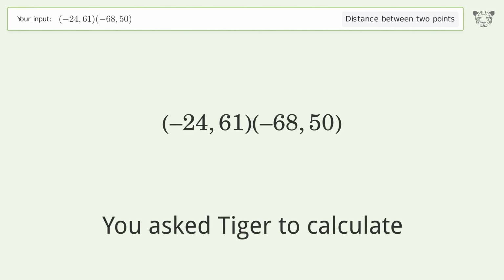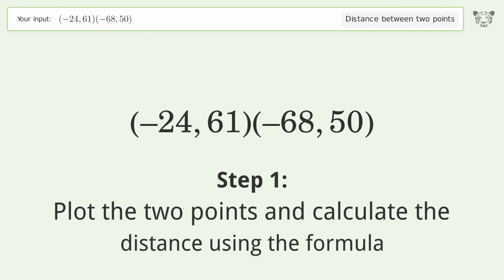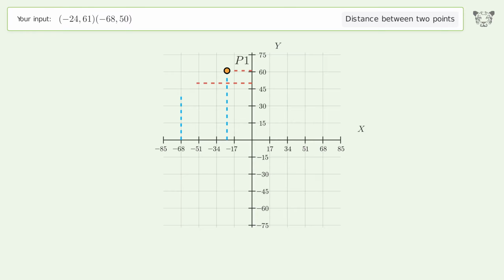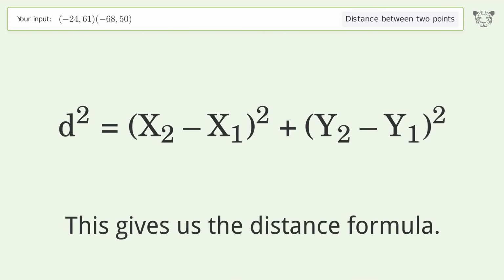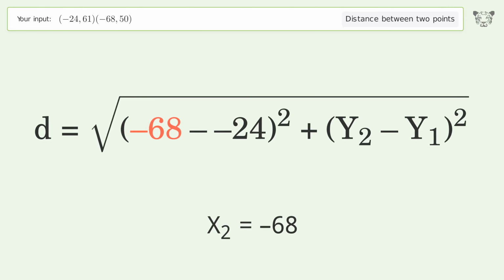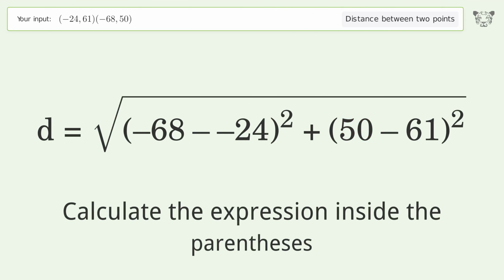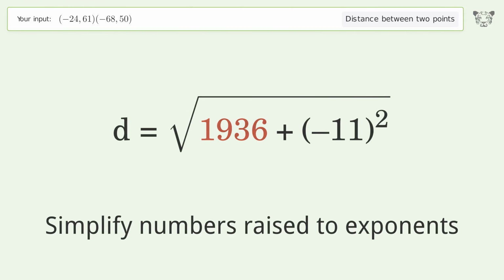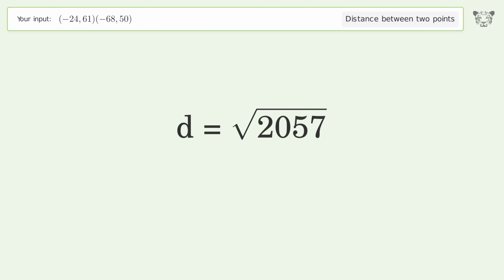Find the distance between two points p1 (-24,61) and p2 (-68,50): Step-by-Step Video Solution